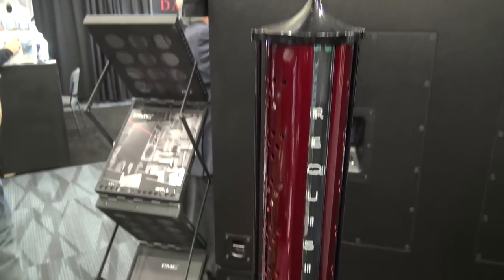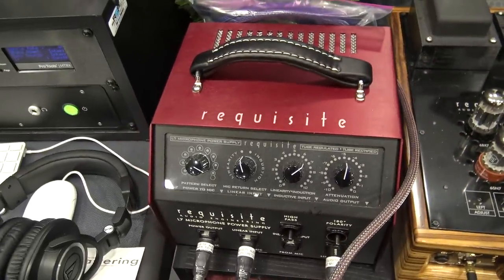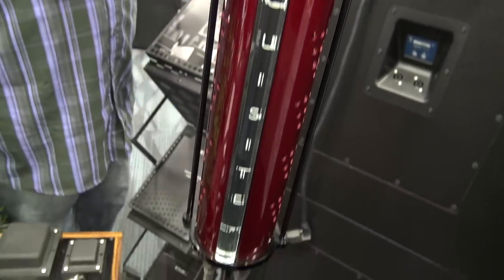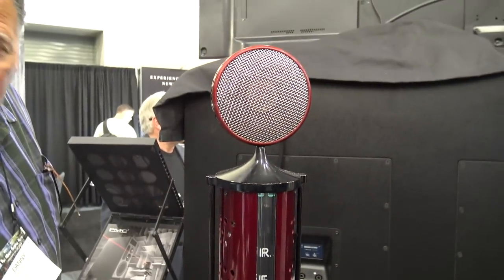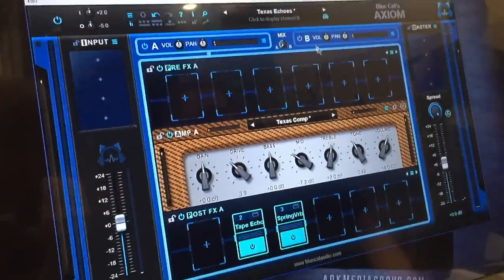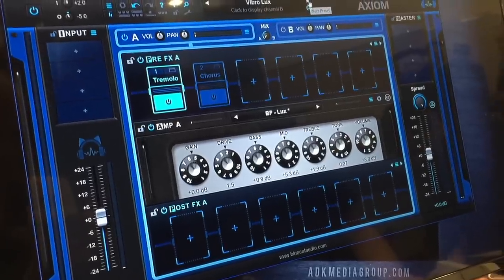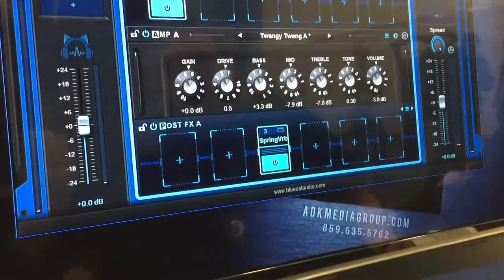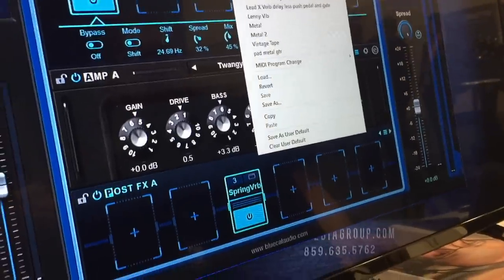Production Expert NAMM 2018 Day 3 Highlights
In this video shot from the show floor at NAMM 2018, James Ivey and Dan Cooper take you through some of their show highlights. From very expensive microphones and affordable monitor speaker to a channel strip plug-in and bass pedal. James and Dan share the stuff they have found most interesting from day 3 of NAMM 2018.